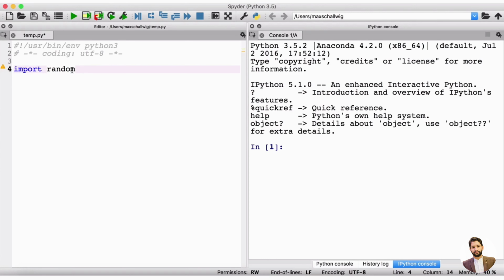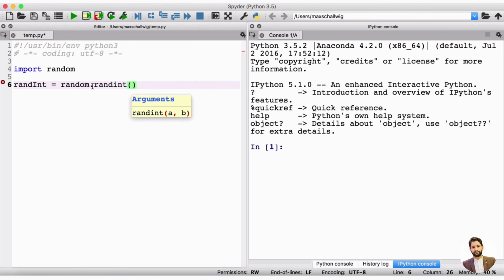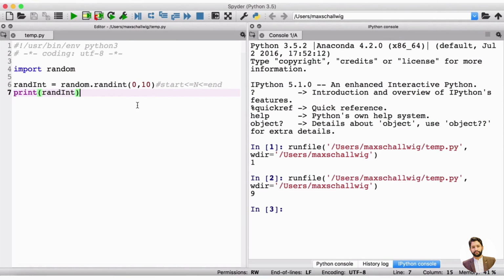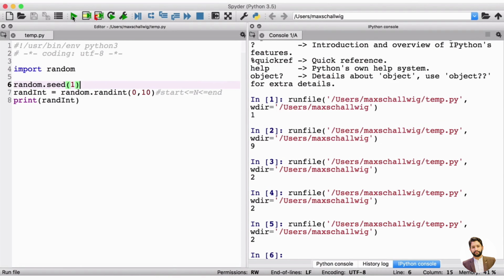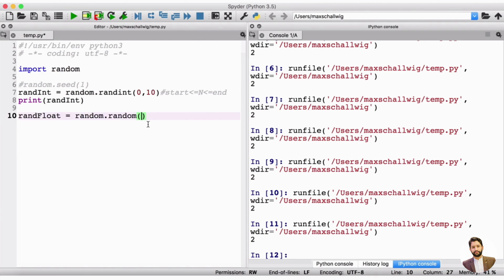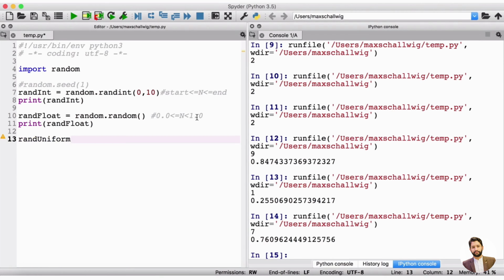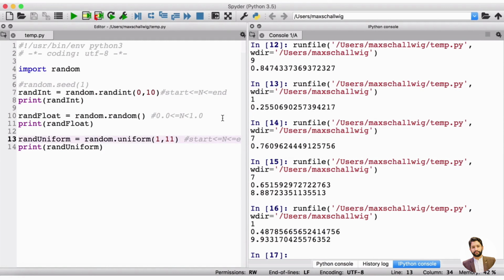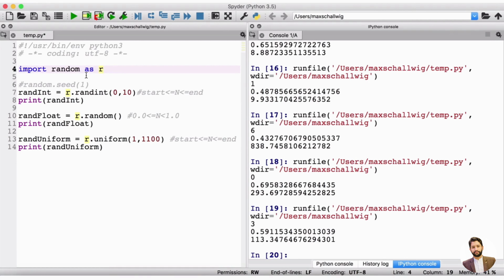25. Introduction to Importing in Python | Python is Easy | Python in English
25. Introduction to Importing in Python | Python is Easy | Python in English